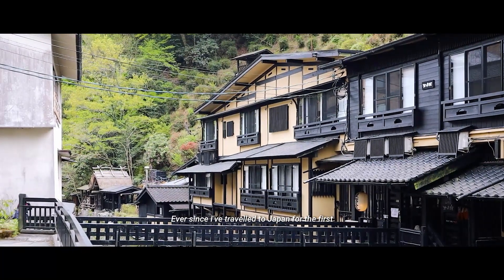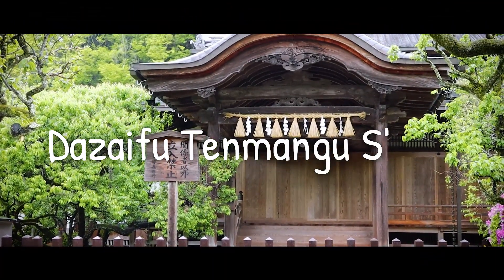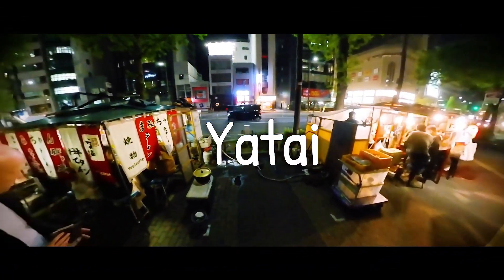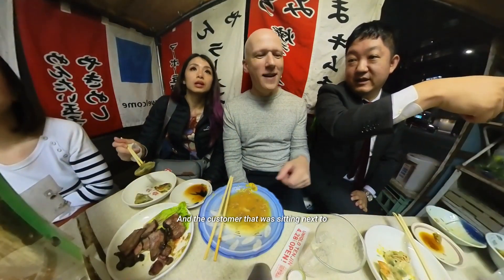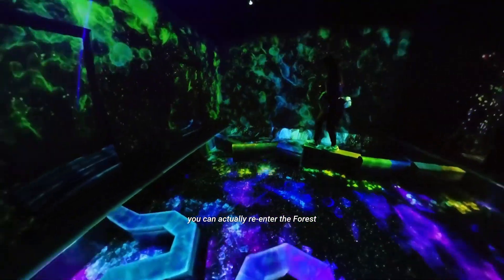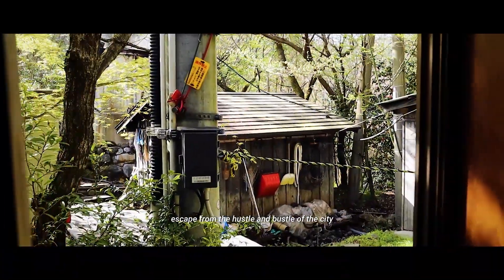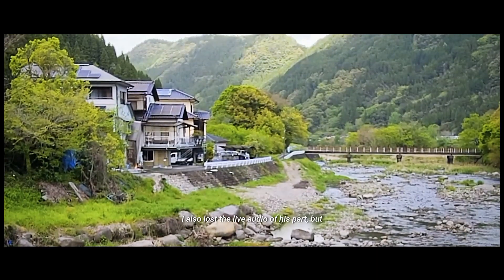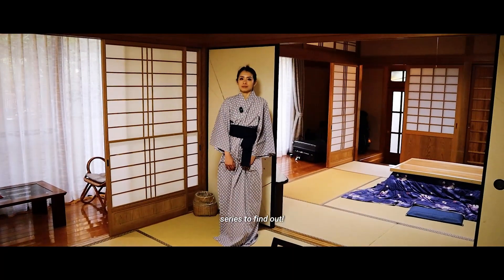🎎EPIC 9-Day Trip in Kyushu Japan - Ep 1/3 | Fukuoka & Kurokawa | Hakata Ramen, Private Onsen & More!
If you have ever wondered where to go, and what to do in the Fukuoka Prefecture (Kyushu Japan), this video will help with these questions! Hopefully it will also provide good enough reasons for you to visit Fukuoka Japan! We went in April, and the weather was fairly mild, so I personally think it’s a great time to visit Fukuoka or Kyushu!

EXTRA TIP: If you want to view Sakura when visiting Kyushu, make sure you vist around 2nd last week &/or last week of March. We visited Kyushu in April, so we JUST missed the full bloom 😭

IF YOU ENJOY MY VIDEOS, HERE ARE SOME WAYS YOU CAN SUPPORT ME 😊

I wholeheartedly appreciate you and thank you for your support 💙

00:00 My Mission For This Kyushu Trip
00:43 Day 1 - 1st Spot
02:35 Day 2 - 2nd Spot
05:14 Day 2 - 3rd Spot
08:13 Day 3 - 4th Spot
10:50 Day 3 - 5th Spot
12:44 Day 4 - 6th Spot
16:34 Thoughts/Tips on Fukuoka/Kurokawa

My go-to camera Canon M05 mark ii EF-M 15-45mm IS STM Lens

Charger for Canon M05 batteries with 2 spare batteries

My 360 b-roll buddy Insta360 X3

Insta360 X3 Lens Cap (must have)

Insta360 114cm Invisible Selfie Stick

Insta360 Charging Hub

Insta360 Battery

My epic landscape view buddy: DJI Mini3 PRO

My wireless microphone – DJI Mic (2 TX + 1 RX + Charging Case), get the wind blocker aka dead cats with these

My high-quality microphone for voiceover

Peak Design Tripod with Waterproof Case

📸 HANDY TRAVEL BUDDIES
Multi USB Travel Adapter

Peak Design Waterproof Light Camera Bag